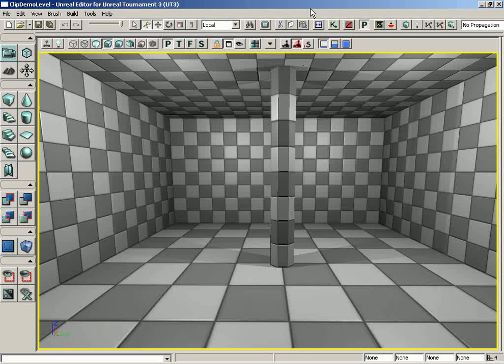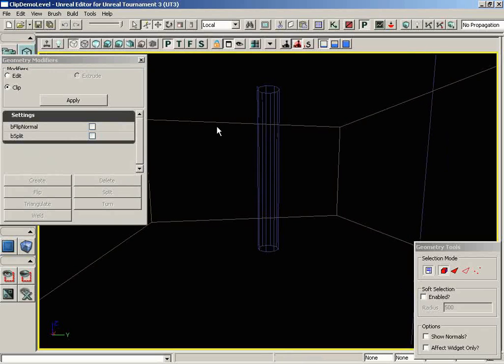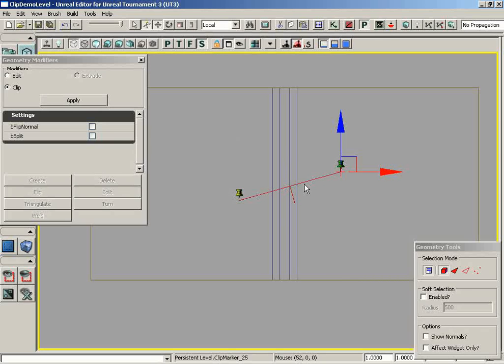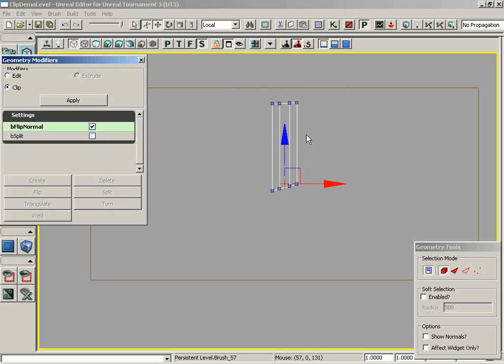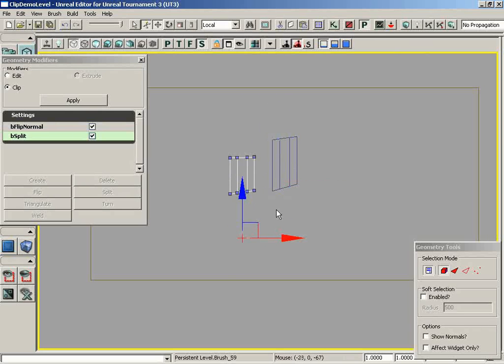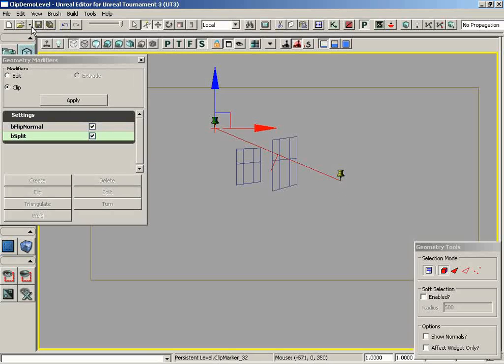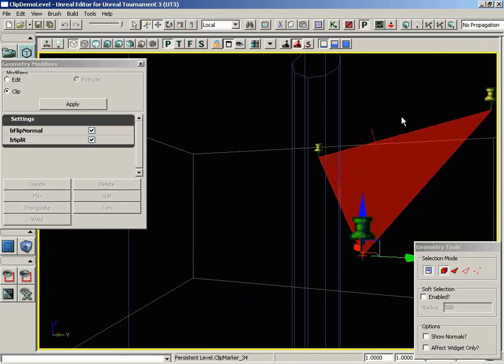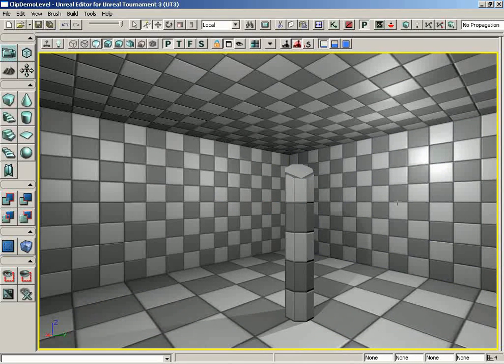034 Geometry Mode Clipping